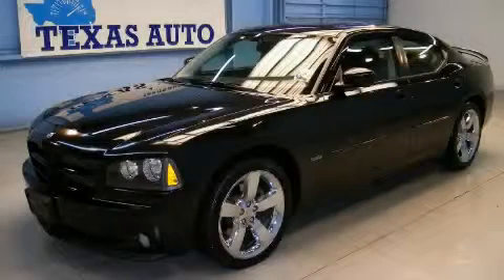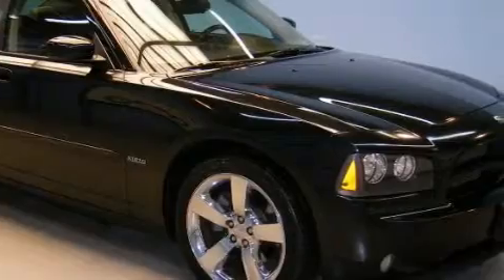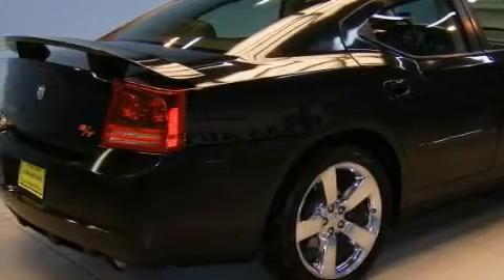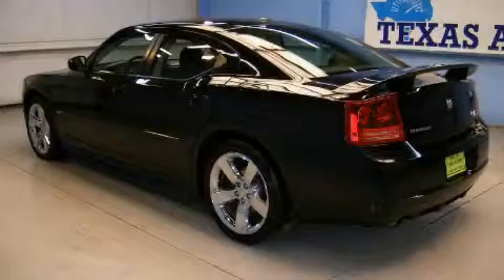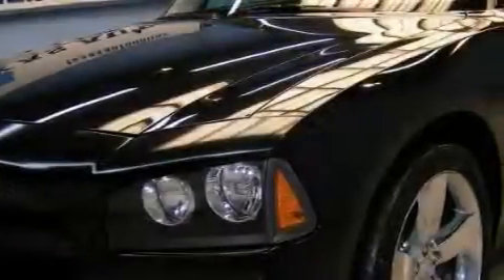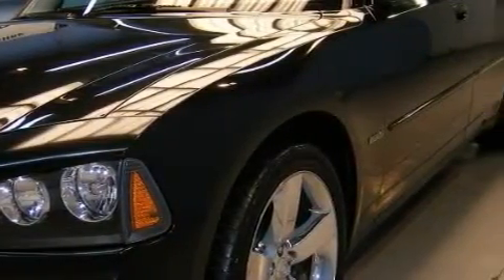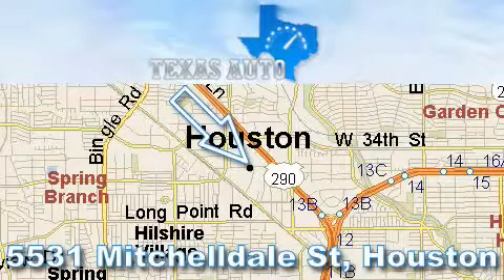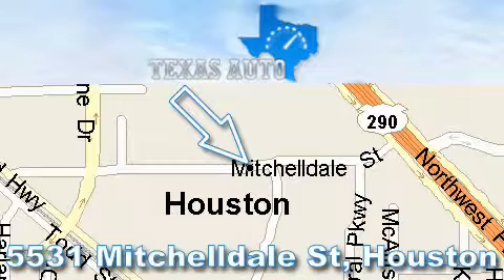Pre-Owned 2007 Dodge Charger R/T San Antonio TX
We are proud to present this 2007 Dodge Charger R/T.

 Year: 2007
 Make: Dodge
 Model: Charger R/T
 Engine: 5.7L Hemi multi-displacement V8 engine
 Trans.: Automatic
 Exterior: Black
 Miles: 54,695
 Interior: Black

 5531 Mitchelldale St.

 Pre-Owned 2007 Dodge Charger R/T Houston TX